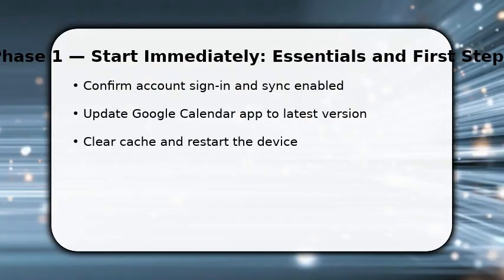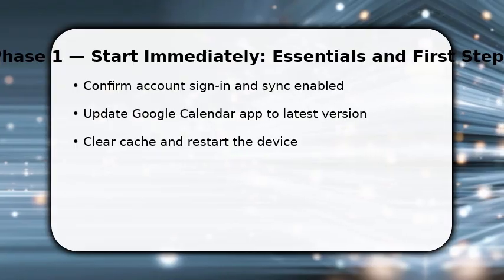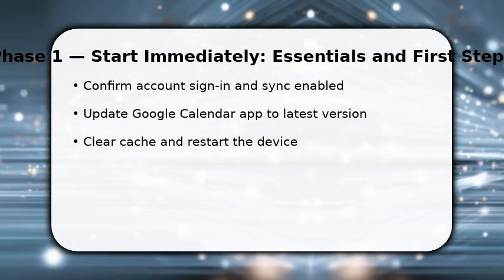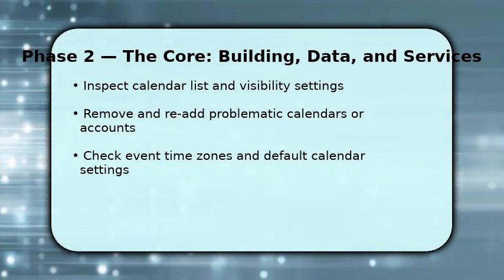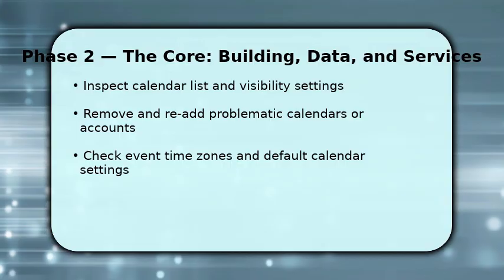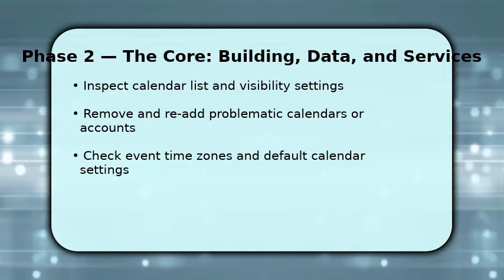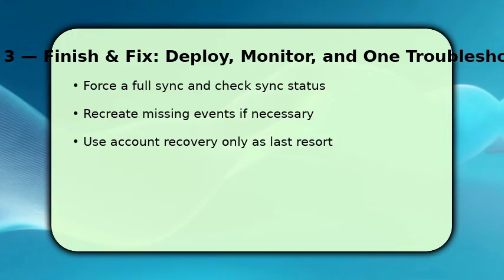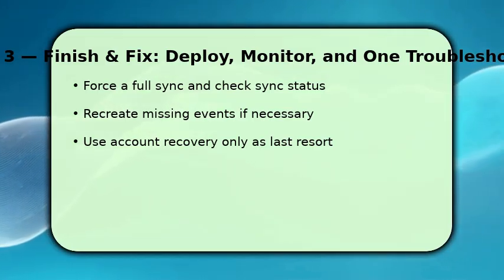How to Fix Google Calendar - Step by Step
How to Fix Google Calendar - Step by Step | 🔒 Surfshark VPN Deal — Stay private and secure. $1.99/mo + 3 Months Free ▸

Learn the step-by extricate your Google Calendar issues. This video guide takes you through a detailed process of troubleshooting common problems, such as sync errors and event conflicts, ensuring that your calendar is up to date and fully functional.